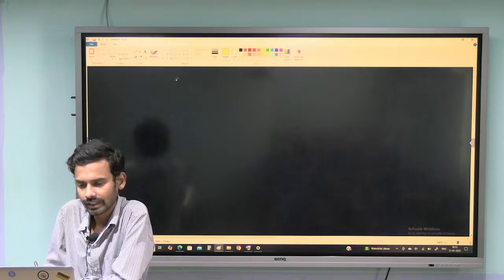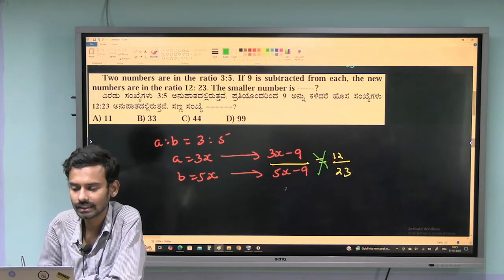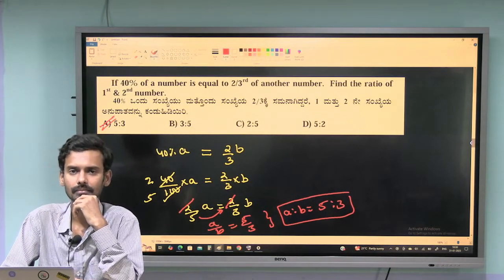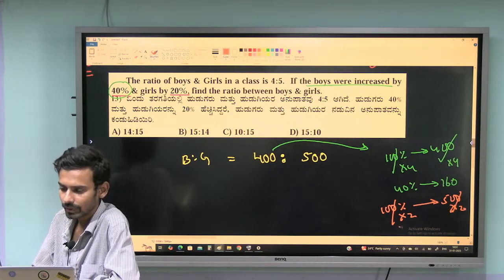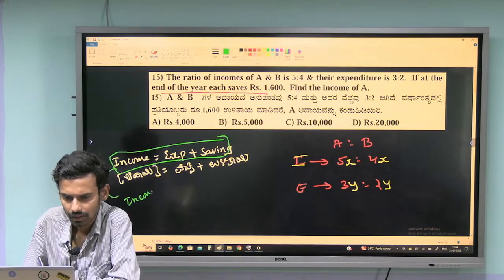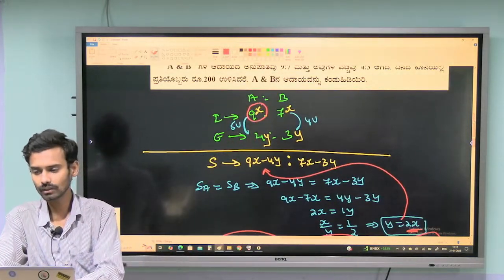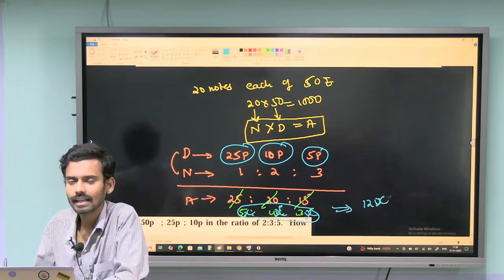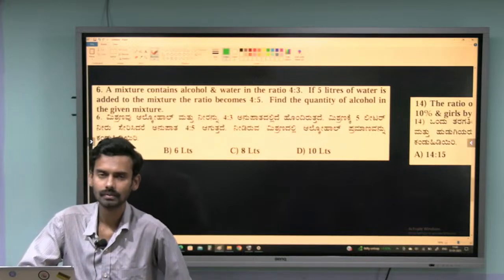MENTAL ABILITY | YASHASVI | Manohar Sir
Manohar Sir is one of trainer for PSI/PDO/VAO/PC Exams